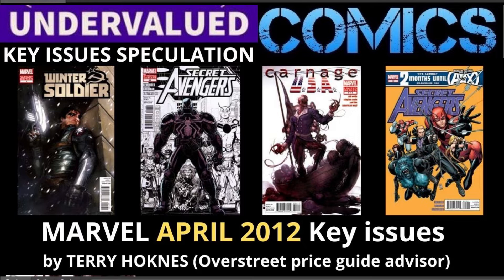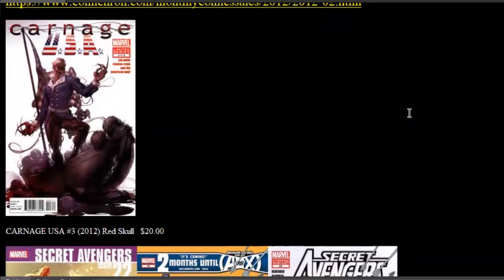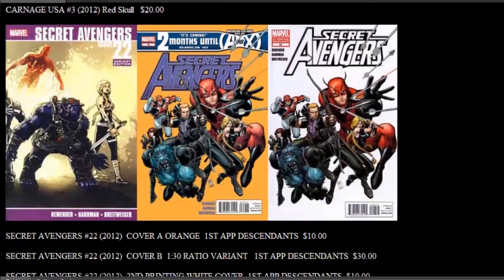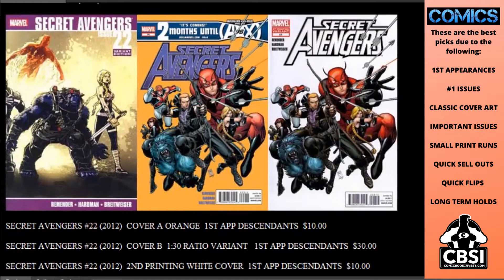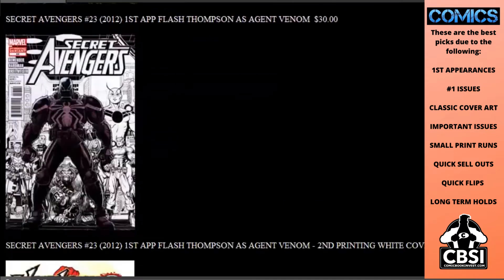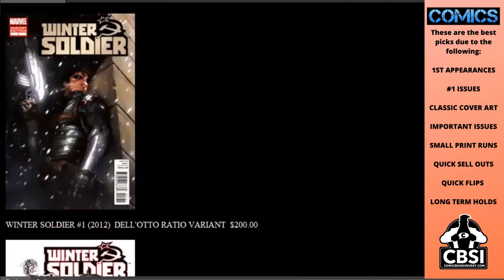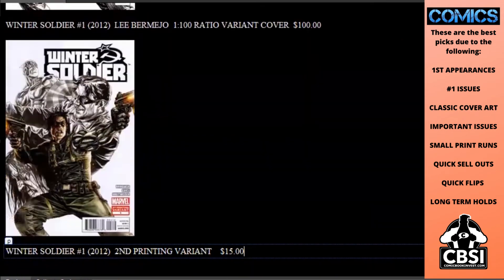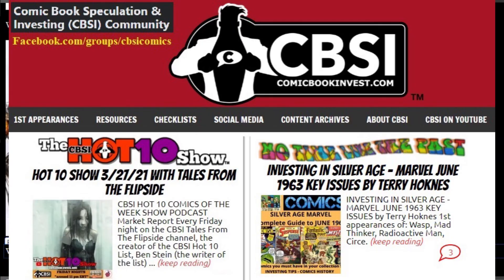Undervalued Marvel Comics 2012 04 April Key issues speculation investing Comic Books Agent Venom Car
Valuable Key issues of the month AND other potentially undervalued books !
Do you agree with these picks?  Which do you think have potential?
let us know if you find any of these books in your LCS.